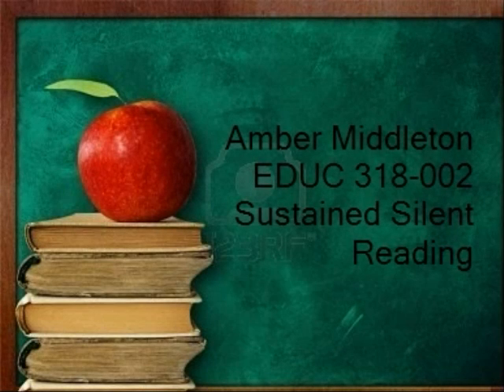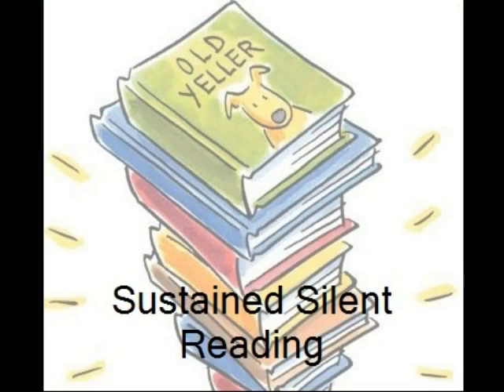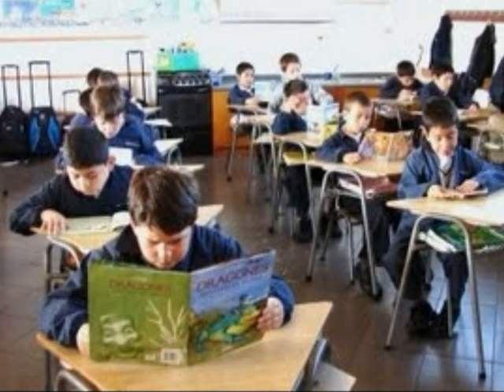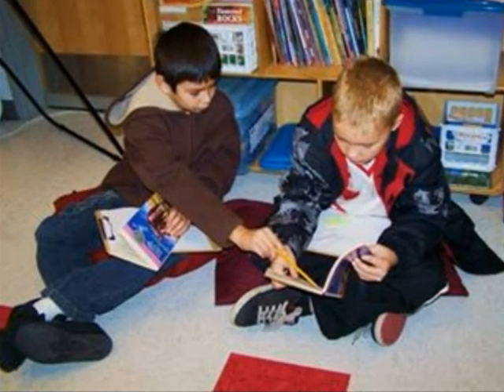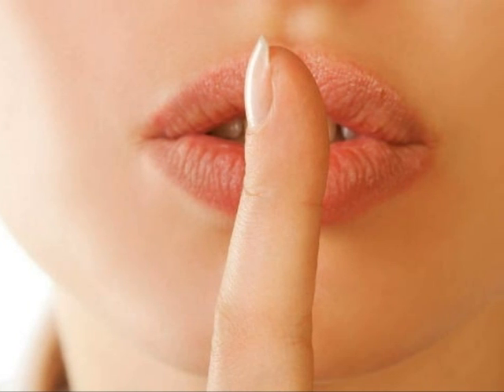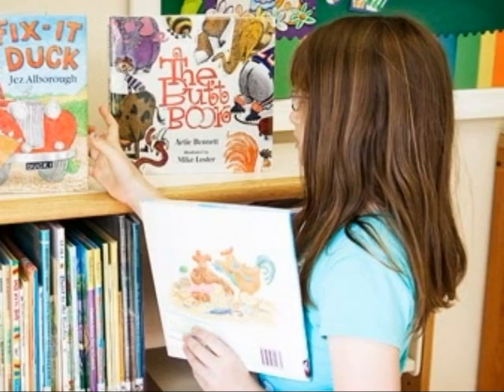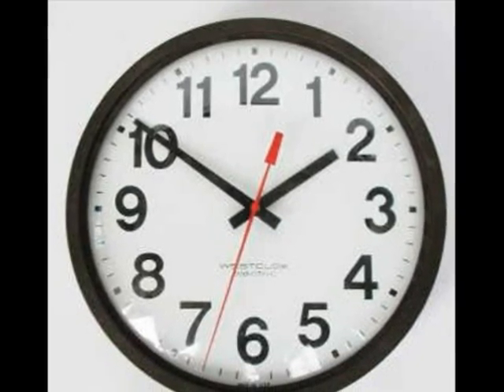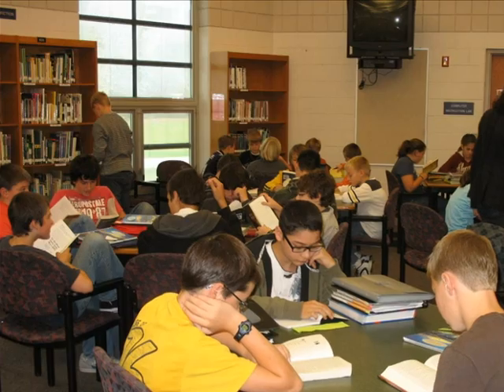Sustained Silent Reading Photo Story